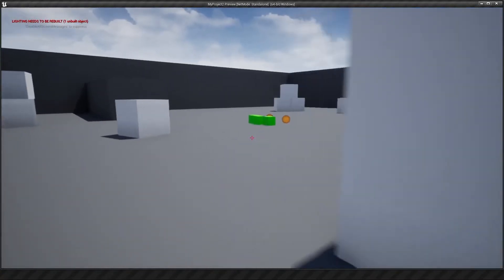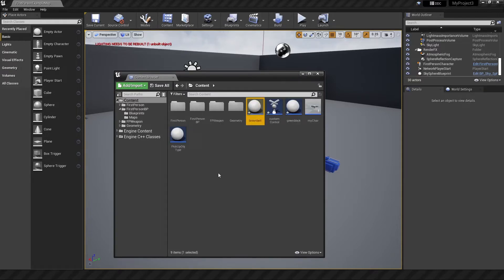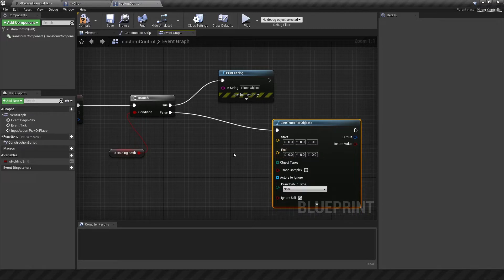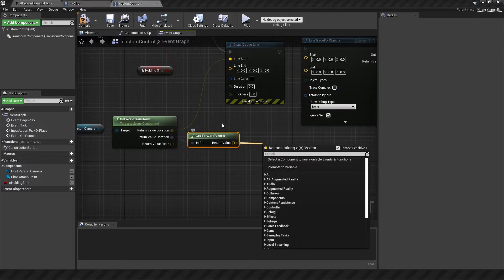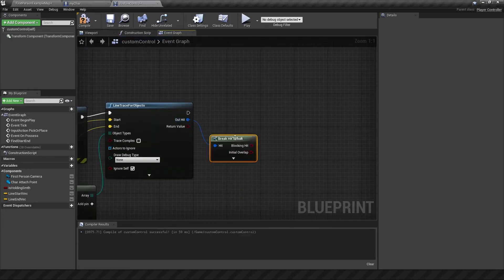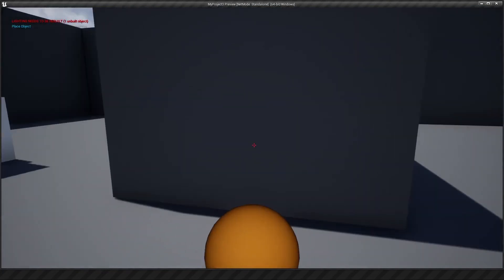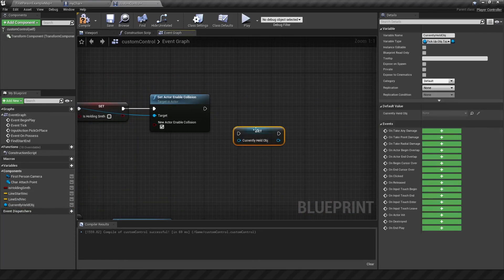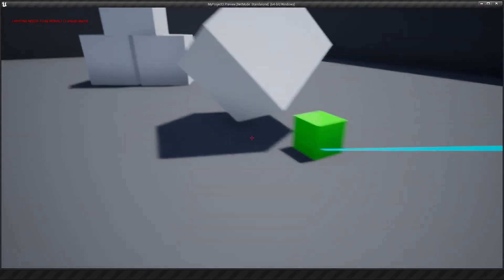How to Ray Cast Picking Up and Dropping Objects | Devlog 27 - Unreal Engine GameDev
Devlog 27 - Raycasting to Pick Up and Drop Objects In The World

In this episode of Unreal Engine 4, I learn to cast rays! It involves shooting straight trace lines out from your first person camera and using the information gathered from that node. It's incredible! You can also use debug lines to display your rays during editing mode. It's incredible!

Using this powerful technique, I reconfigure my nodes for picking up objects to not depend on overlaps anymore, and enable them to be picked up from a distance. This also extends to the ability to drop objects as it will detect surfaces that you fire a beam or ray at. Did I mention it's incredible?? :D

My videos are inspired by Youtubers such as Dani, Make Games with Katie, Code Bullet, and Sebastian Lague. If you don't know who they are, I highly recommend checking them out!